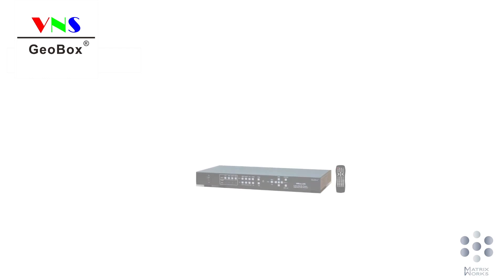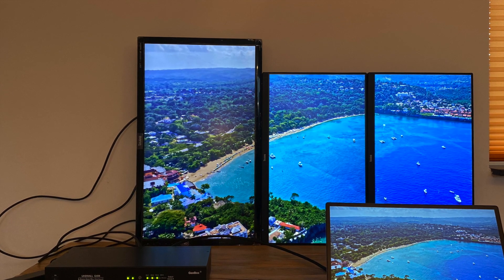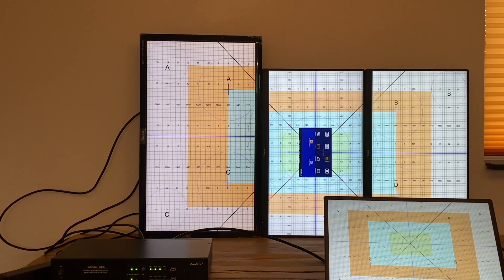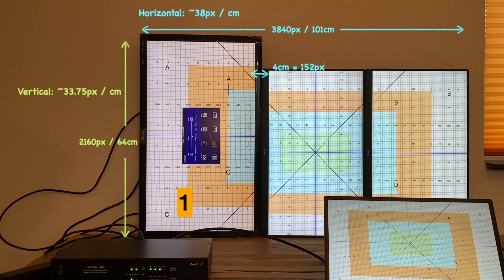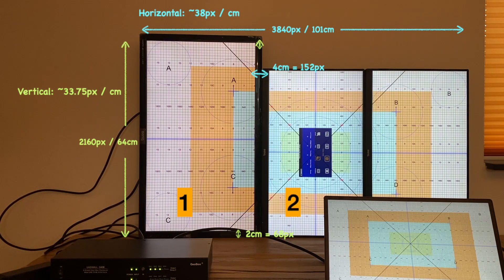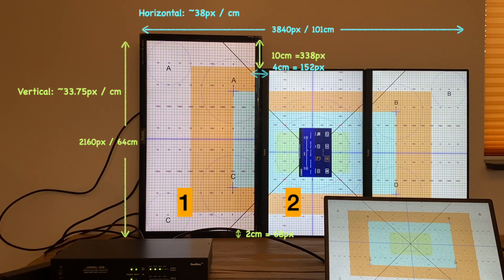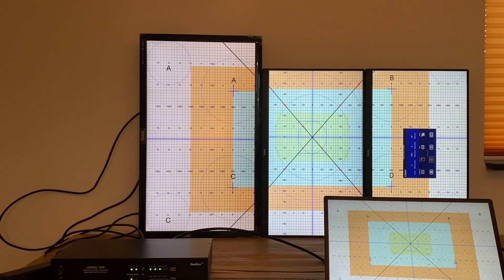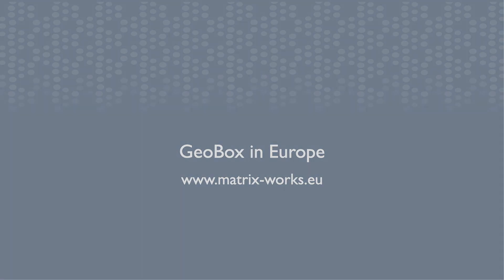GeoBox 4K video wall control demo (Part 2: irregular shape video wall)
GeoBox video wall controller is pure hardware based display controller.  It allows you to rotate, crop, position or scale images from the video sources, and live stream them on multiple screens or projectors at real time. It supports true 4K (4K2K@60hz), 4:4:4 image.

In this video, we are going to show you how to use GeoBox video wall controller to create irregular video wall, by rotate, crop and adjust overlap value of image on each monitor.  Real-time adjustment can be done through GeoBox, no PC software is needed.